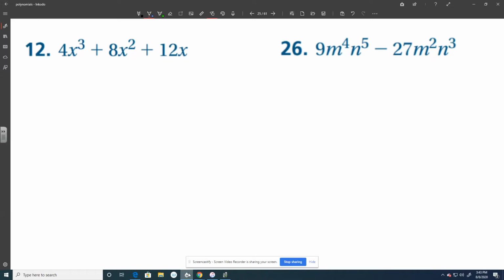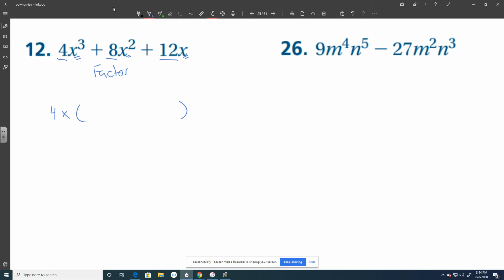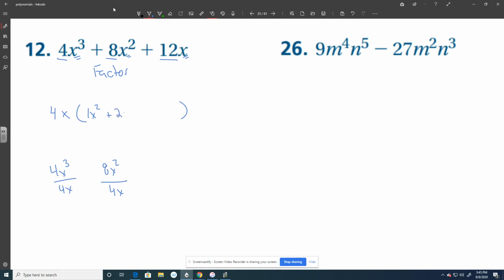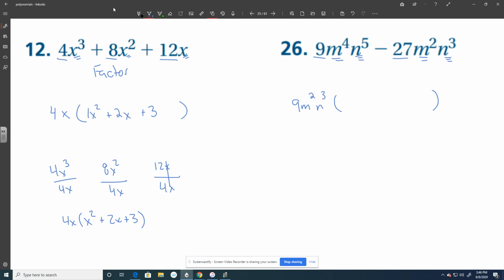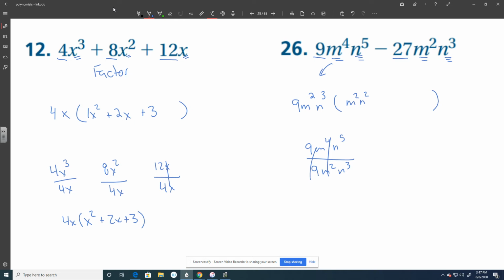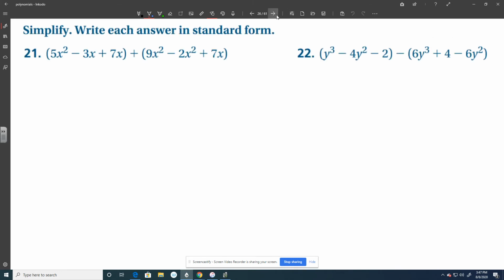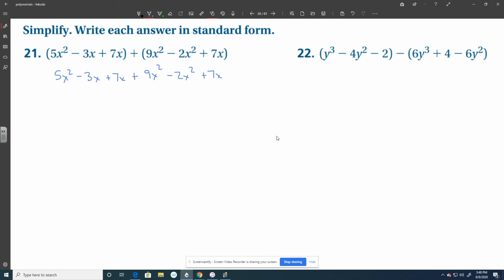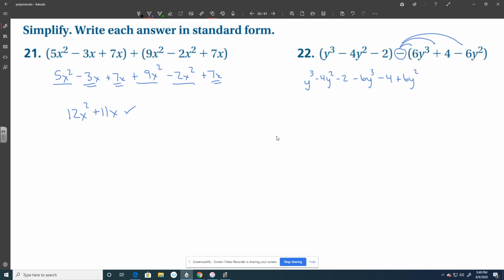SM2 HW3 Part 2 Combining Polynomials